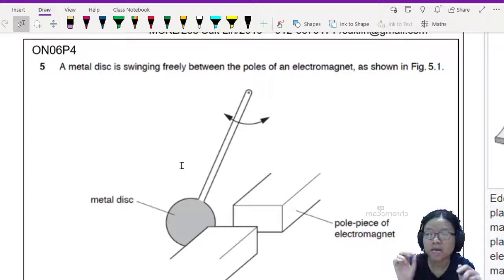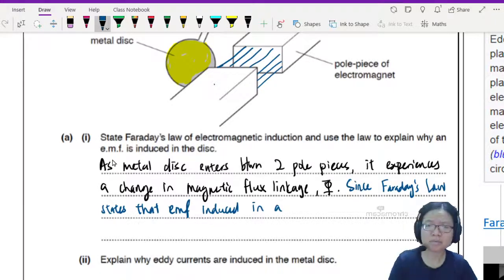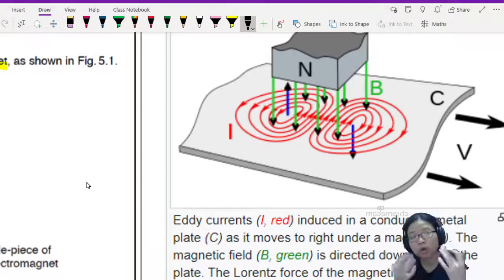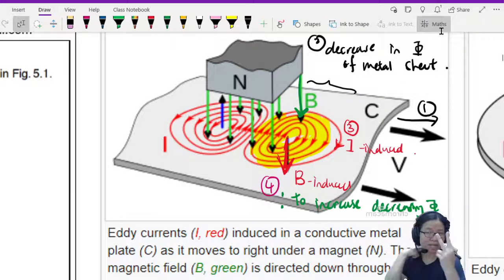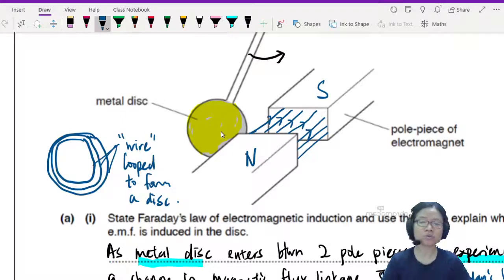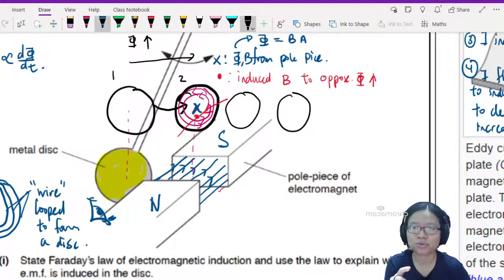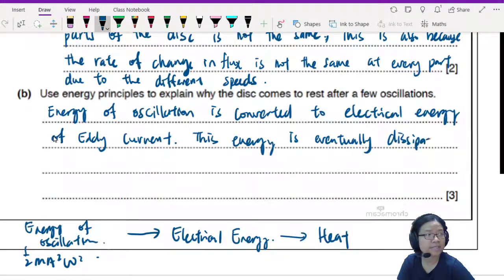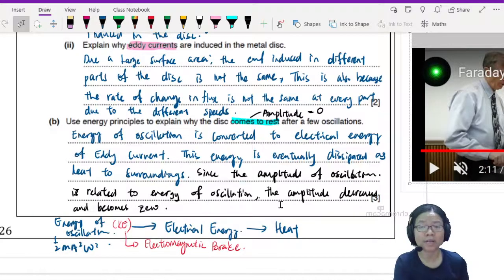20.5b Ex3 ON06 P4 Q5 Eddy Current Pendulum & Braking | A2 Induction | CAIE A Level 9702 Physics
Example 3 - 9702/4/O/N/06: A metal disc is swinging freely between the poles of an electromagnet, as shown in Fig. 5.1. When the electromagnet is switched on, the disc comes to rest after a few oscillations.

(a)   (i)State Faraday’s law of electromagnetic induction and use the law to explain why an e.m.f. is induced in the disc (ii)Explain why eddy currents are induced in the metal disc
(b)Use energy principles to explain why the disc comes to rest after a few oscillations

9702_w06_qp4